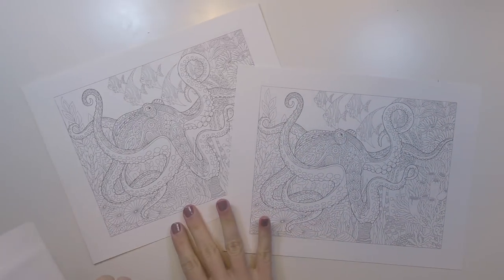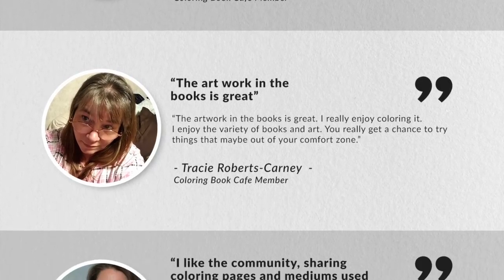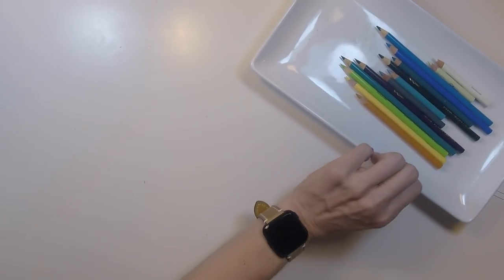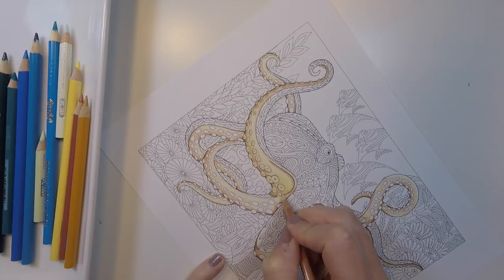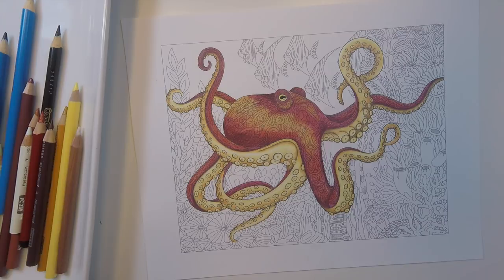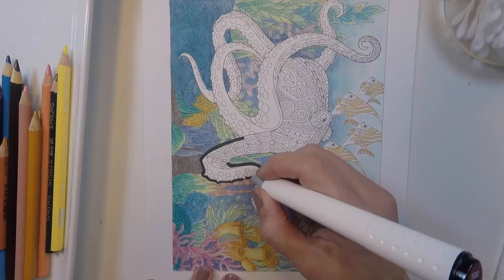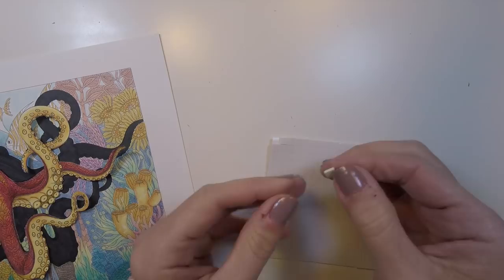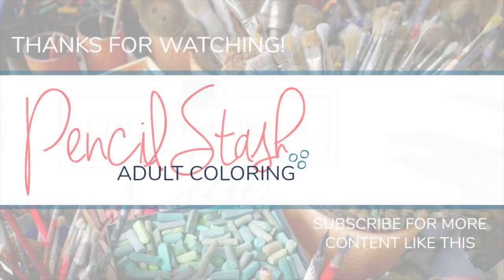Creating a 3D OCTOPUS with COLORING BOOK CAFE! - A PencilStash Tutorial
I’ve got two prints of the same coloring page … and a pack of mounting squares… lets see what we can make with these…

Hey there colorists!  With 70+ printable coloring books in its digital library, an amazing Master Course put together by yours truly, and a private community of adult coloring enthusiasts.  Coloring Book Café puts its all at your fingertips for only $9 per month, or the even lower price of $79 per year.  You’ll immediately receive a ton of goodies, plus a new coloring book every two weeks.  They have a limited registration window, its only open for a few days, so act quickly to sign up.  They do this so they can truly cater to their members and provide an excellent customer experience.  Check out the link below to check out Coloring Book Café.  They have a 14-day money back guareantee, so no risk to try it out.  We’ll see you there…

In that vein, my favorite thing about coloring book café’s service is the idea of digital coloring books instead of physical ones.  I can’t tell you how many times I’ve colored a page in a traditional book and ended up unhappy with it – with no ability to redo the page without buying the book all over again.  But with a digital book, you can print the page as many times as you’d like – which is what I’m going to do today, but for another purpose.  I’ve always wanted to play around with dimension – so I’m going to print two of the same coloring page.

With digital coloring pages, you choose the paper you print on and this is what I like to use – Strathmore’s Colored Pencil paper.  It’s 9x12 so you have to cut it down, but that’s easy enough, its really this 100 pound weight or thereabouts you’re looking for.  So you just pull the page out of the notebook – cut it down – and print.  It really is that easy.